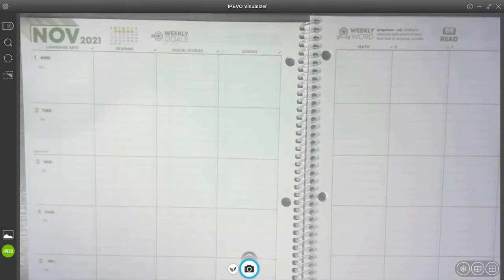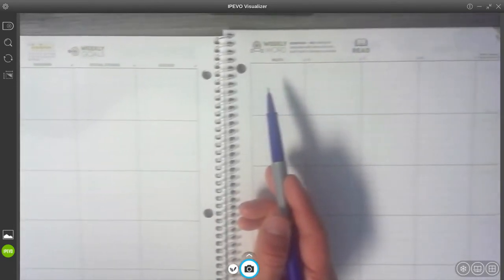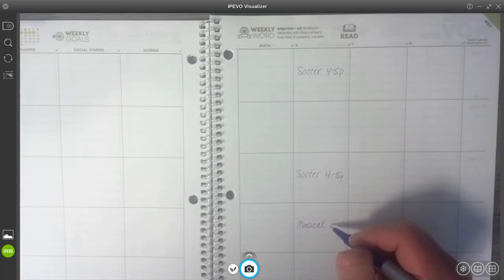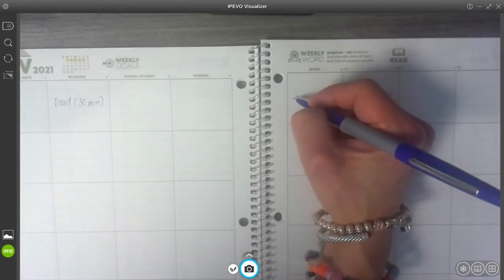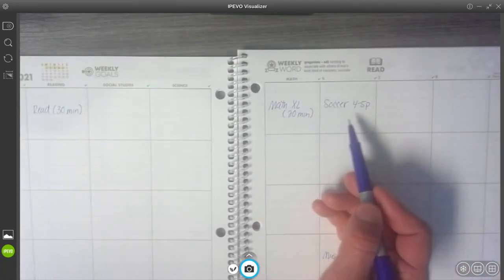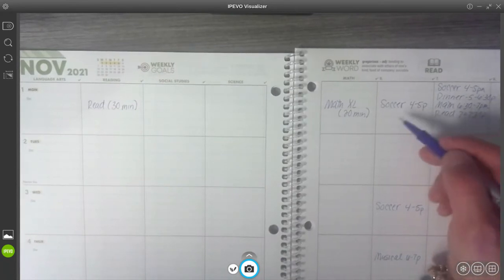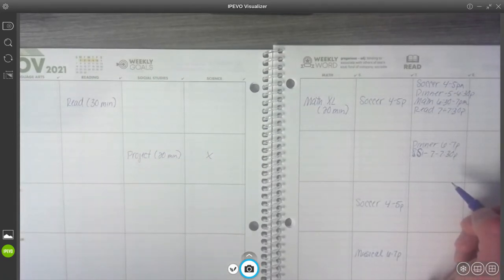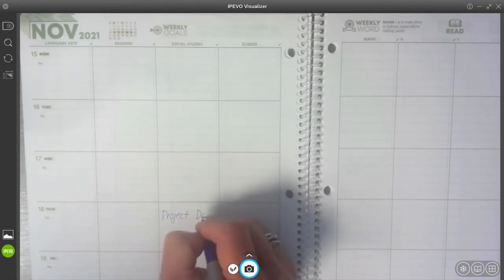Planners & Time Management